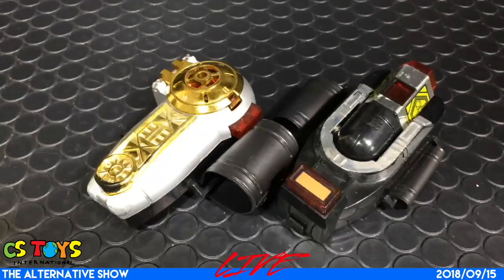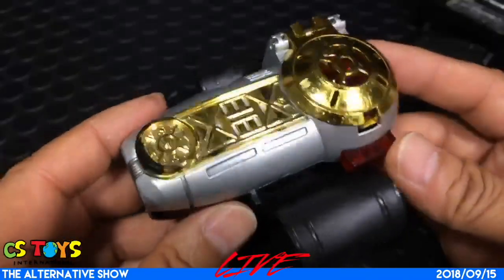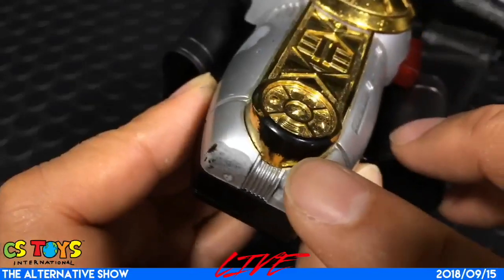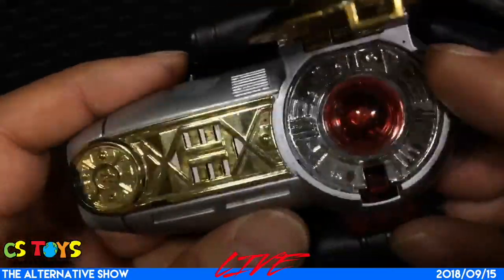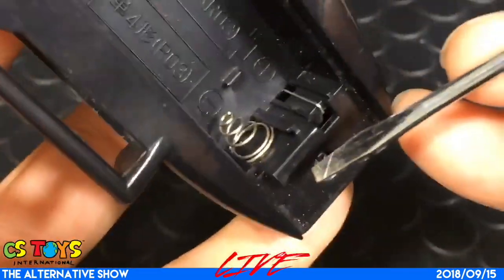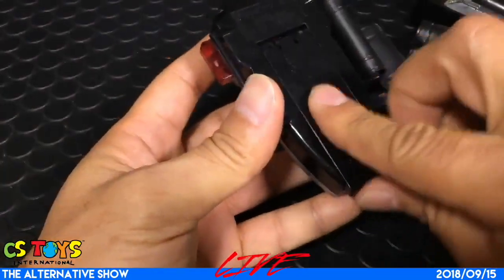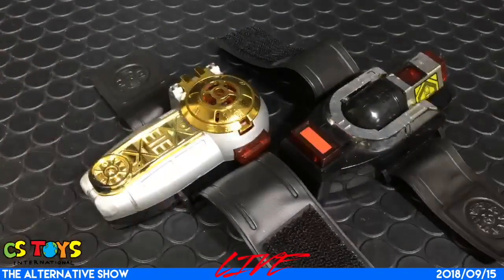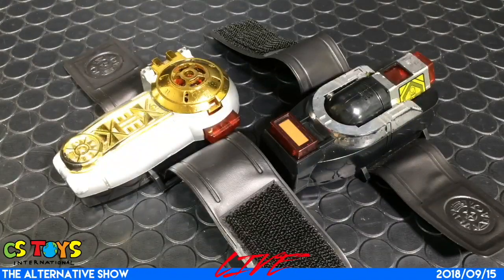[LOOSE] Ohranger: DX Power Brace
Ohranger: DX Power Brace Unless we have pre-orders for the items shown in this video, the rest of them would be available from Sunday 8 PM JST., Sept. 16th, 2018.